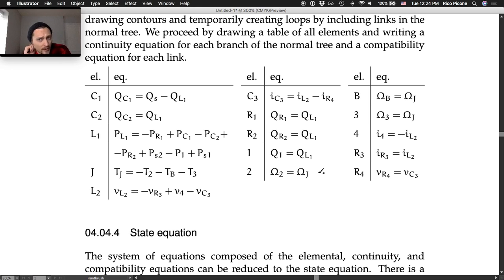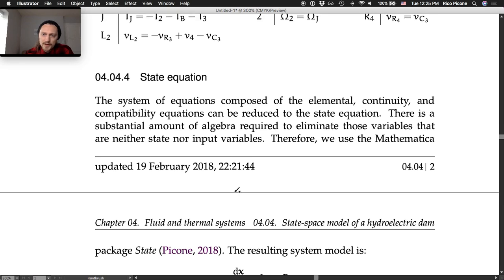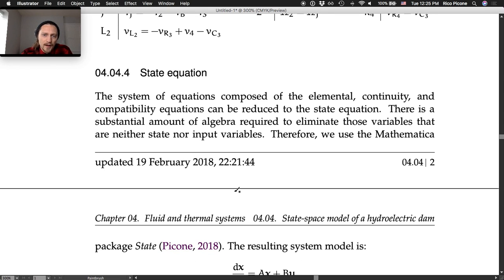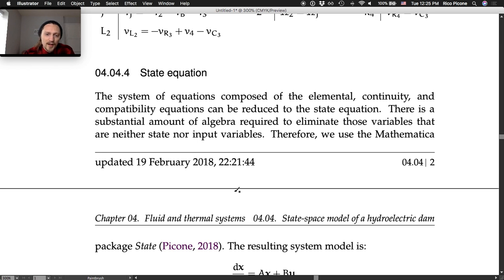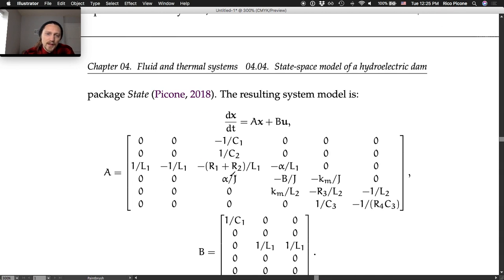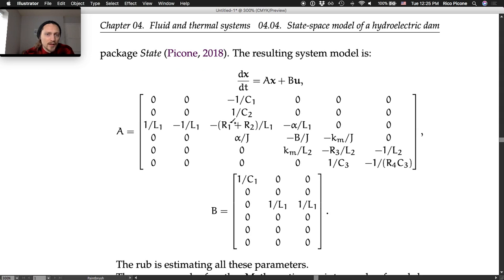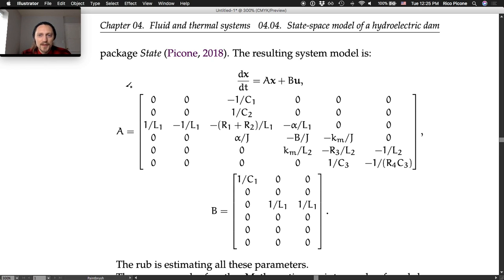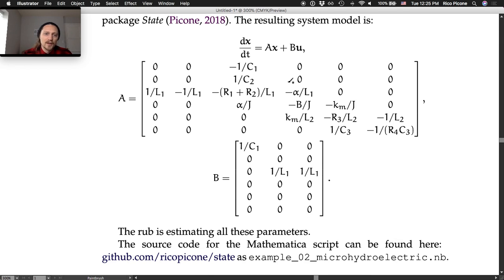04.04.2 State-space model of a hydroelectric dam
States-pace Model Derivation Of A Microhydroelectric Dam. Using Mathematica For Algebraic Manipulation. Sixth-order Model. This lecture was recorded at Saint Martin's University in the Spring 2018 term as part of the course ME 370 System Dynamics and Control (see the course It is the property of the instructor Dr. Rico Picone.